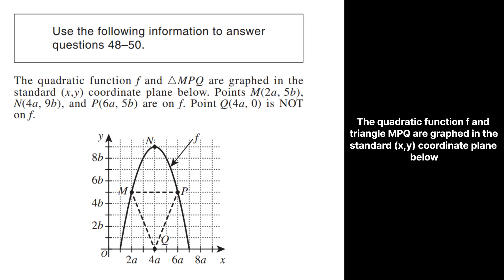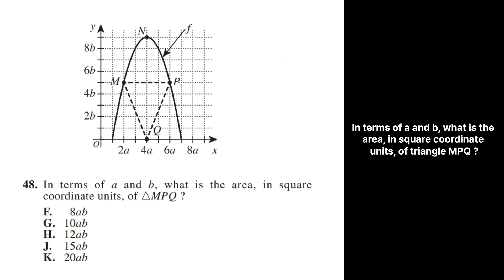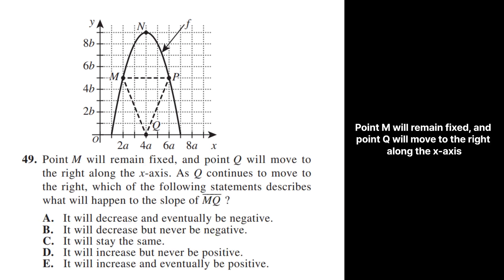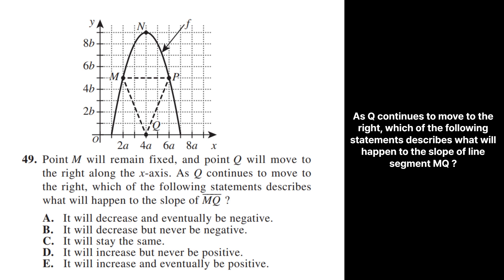ACT MATH IS EASY Question48-50 PreparingForTheACT Test Guide #2022 #2023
Use the following information to answer questions 48 to 50.

The quadratic function f and triangle MPQ are graphed in the standard (x,y) coordinate plane below. Points M(2a,5b), N(4a,9b), and P(6a,5b) are on f. Point Q(4a,0) is NOT on f.

48. In terms of a and b, what is the area, in square coordinate units, of triangle MPQ ?
F.  8ab
G. 10ab
H. 12ab
J. 15ab
K. 20ab

49. Point M will remain fixed, and point Q will move to the right along the x-axis. As Q continues to move to the right, which of the following statements describes what will happen to the slope of line segment MQ ?
A. It will decrease and eventually be negative.
B. It will decrease but never be negative.
C. It will stay the same.
D. It will increase but never be positive.
E. It will increase and eventually be positive.

50. One of the following values is equal to f(5a). Which one?
F. 3a
G. 5a
H. 5b
J. 8a
K. 8b